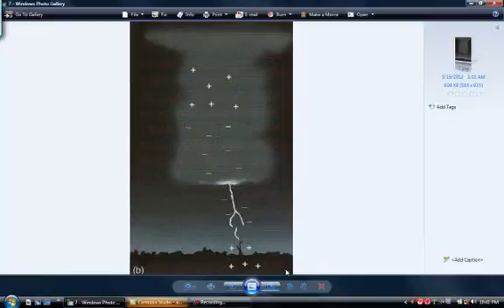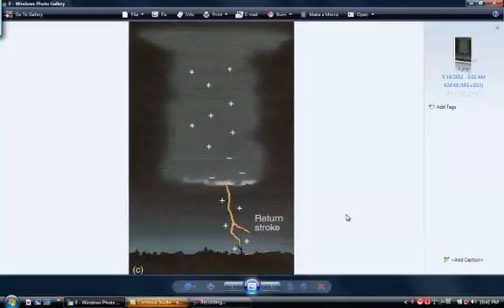Lightning_Miramontes_Arturo_Spring 2012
A quick overview on lightning and what to look out for when trying to depict it.